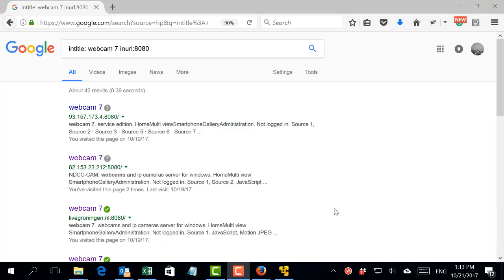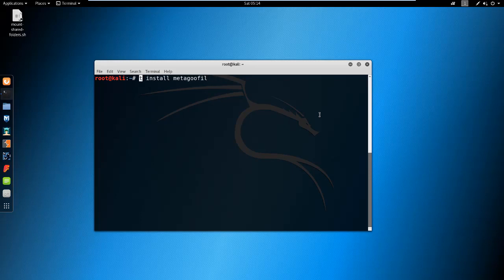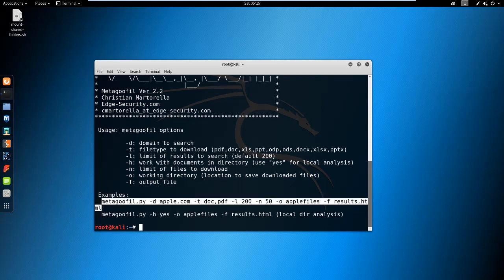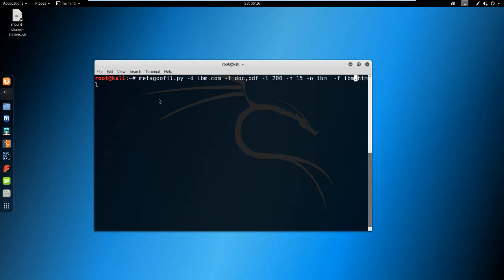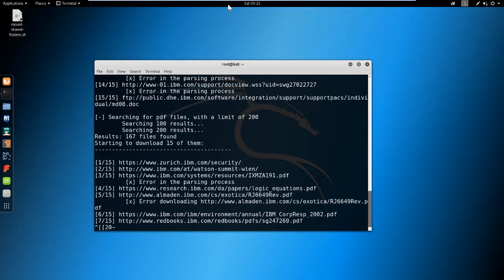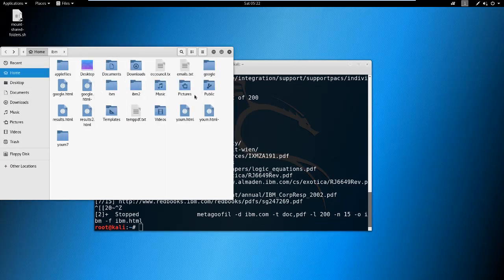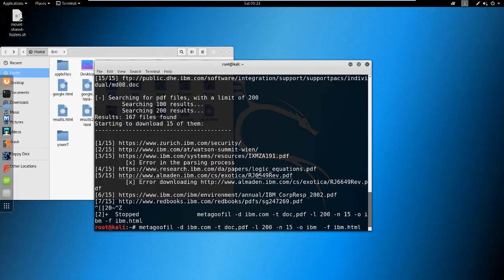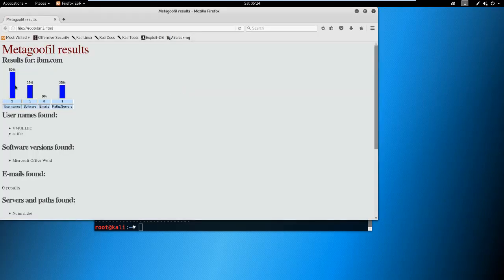Metagoofil | Free CEH training | CEH practical exam preparation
This video all about Foortprinting and Reconnaissance